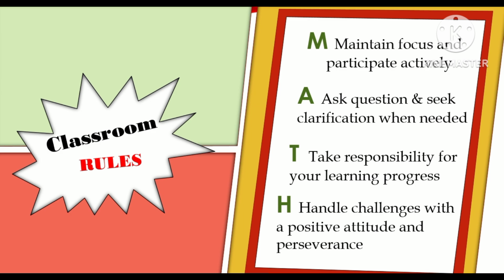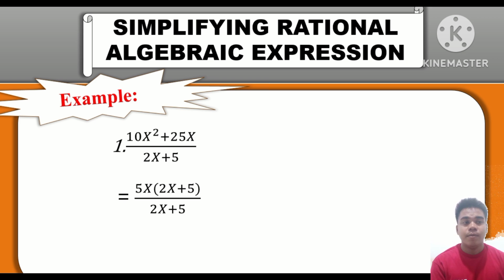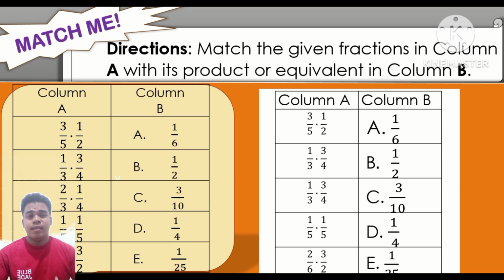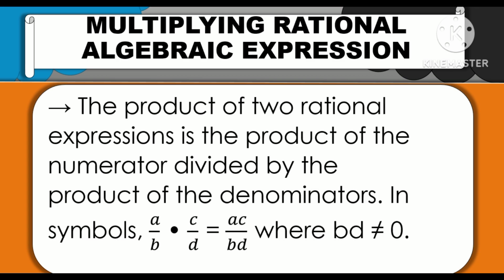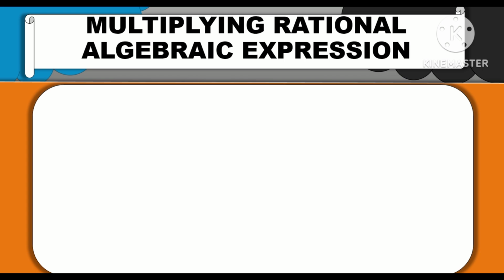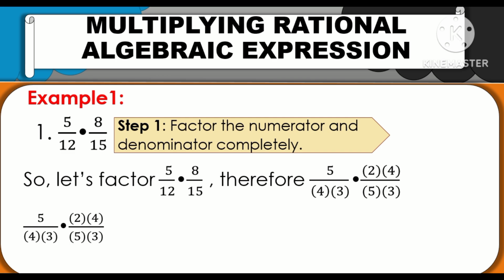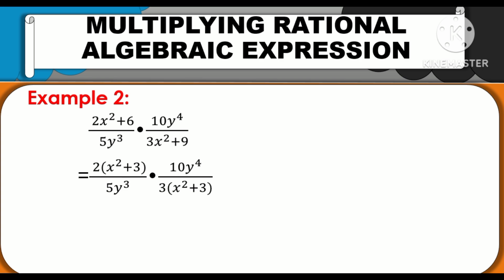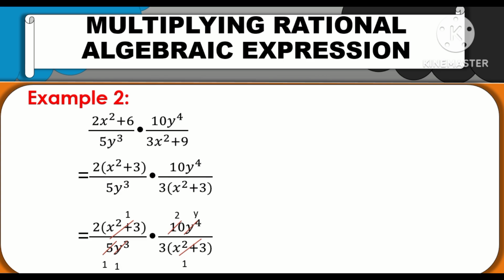Multiplying Rational Algebraic Expressions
Final output in Math 117 (Teaching Demonstration)